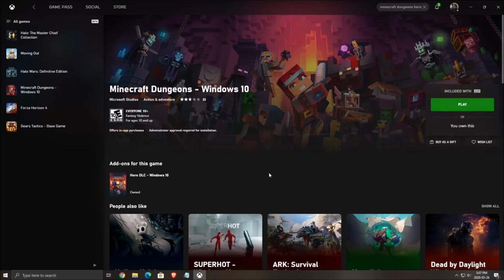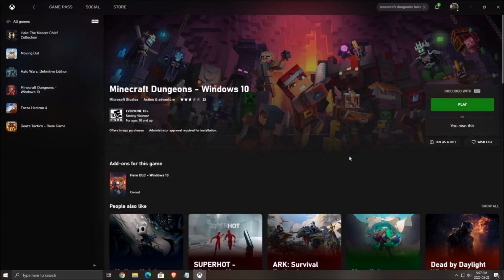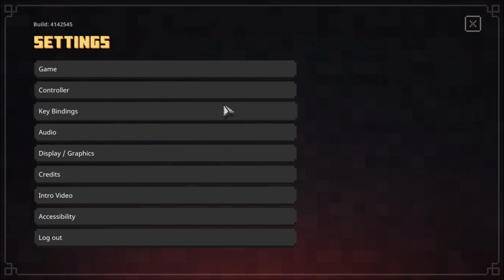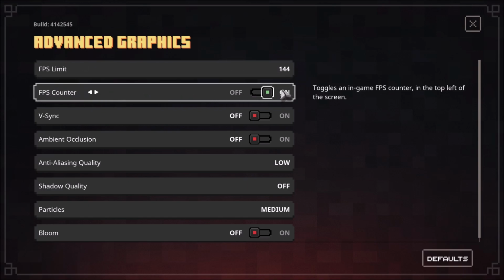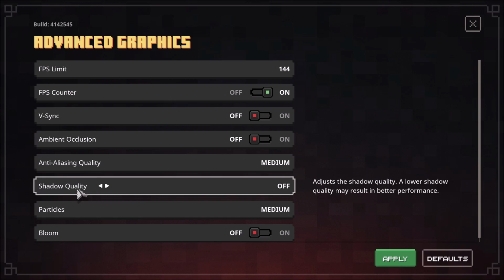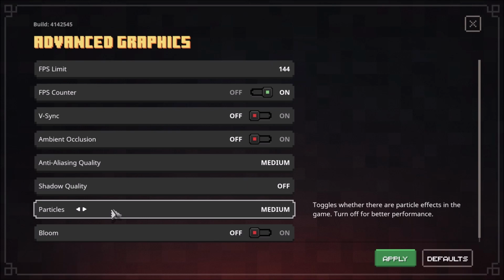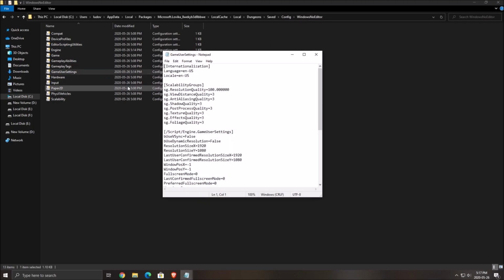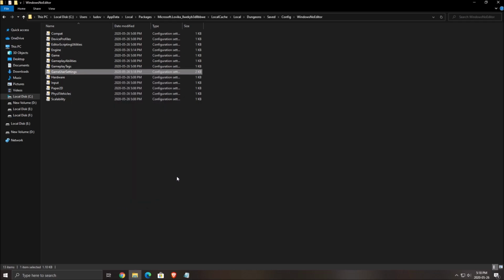Minecraft Dungeons - How to BOOST FPS and Increase Performance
This is a simple tutorial on how to improve your FPS on Minecraft Dungeons. This guide will help you to optimize your game.

This video will teach you guys how to optimize Minecraft Dungeons for the best increases possible to boost fps reduce lag stop stuttering fix spikes and improve visuals within Minecraft Dungeons.

My Configuration:

CPU: Ryzen 3900x
GPU: Nvidia EVGA 2070 Black Gaming 8 gig
Ram: 32 GIG DDR4
Headset: Hyper X Cloud 2
Headphone: Sennheiser HD 599 Special Edition
Microphone: Blue Yeti
Keyboard: HyperX Alloy FPS Pro Tenkeyless
Mouse: Logitech G305
Mousepad: Corsair Vengeance MM200 Wide edition
Camera: Logitech C920